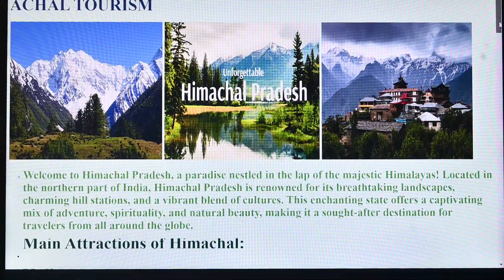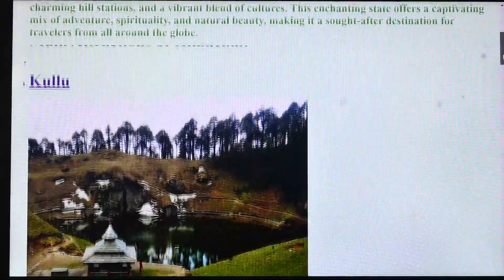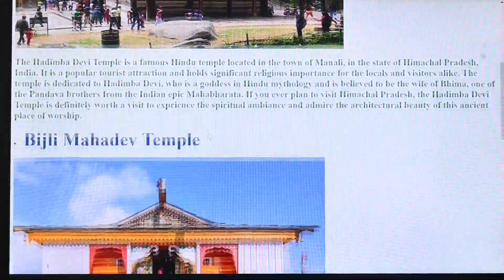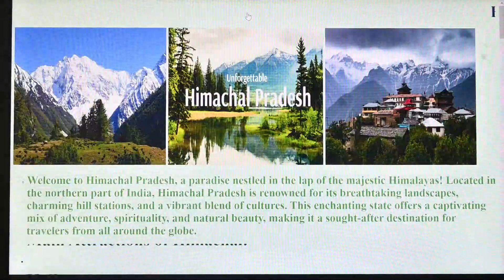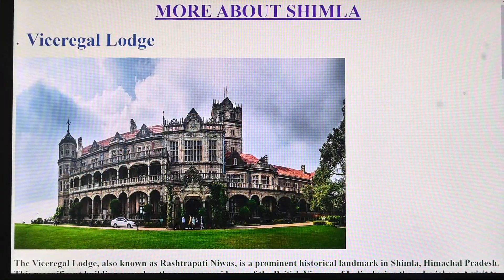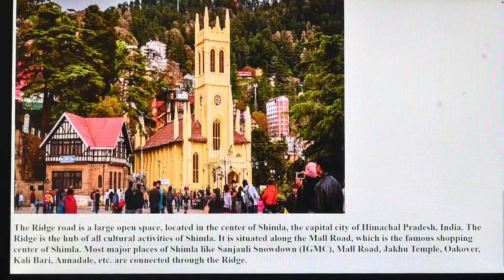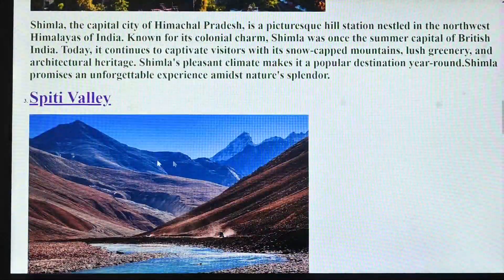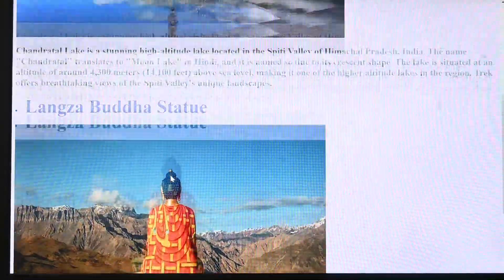Student created website on Himachal Tourism Under the mentorship of her IT teacher Mrs.Navita Sharma